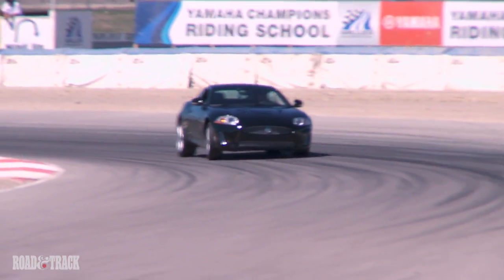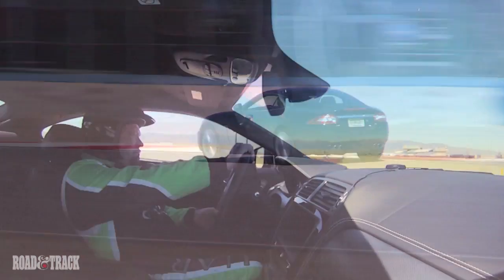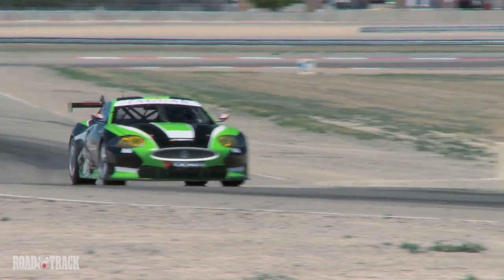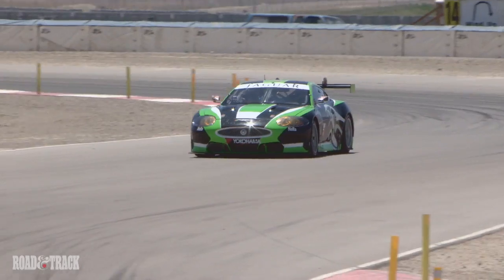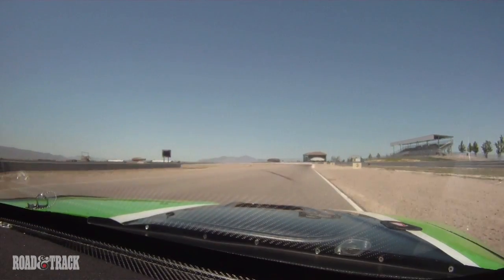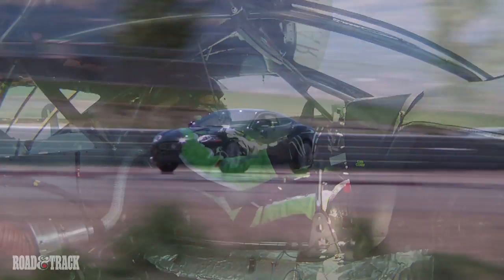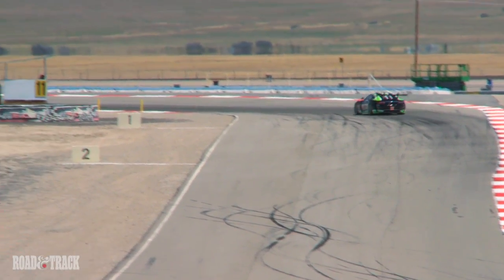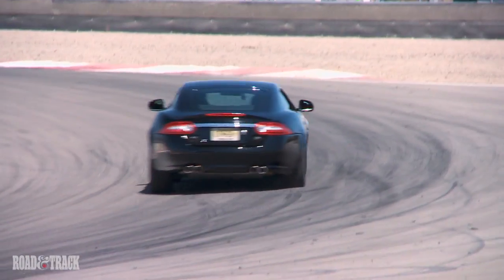Jaguar XKR vs XKR GT - The Ultimate GT Showdown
Paul Gentilozzi of RSR Jaguar breaks down the difference between the XKR street car and the XKR GT race car.